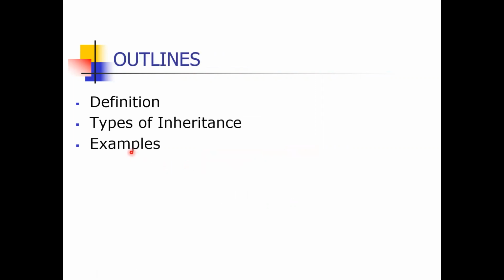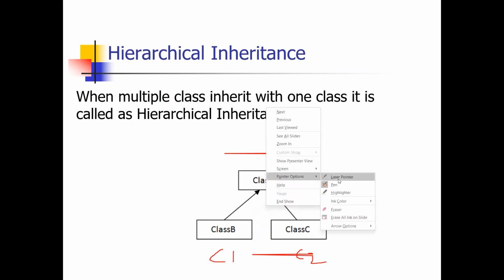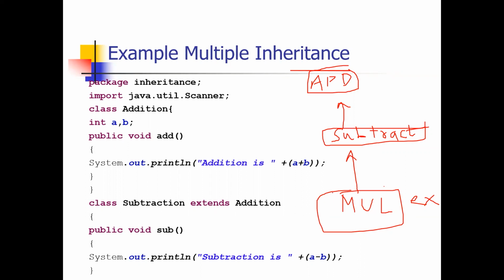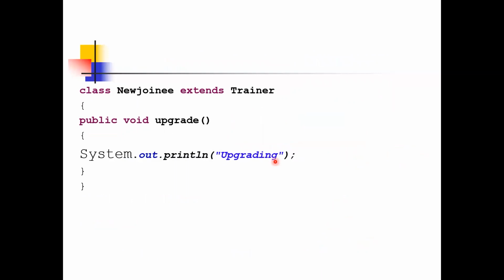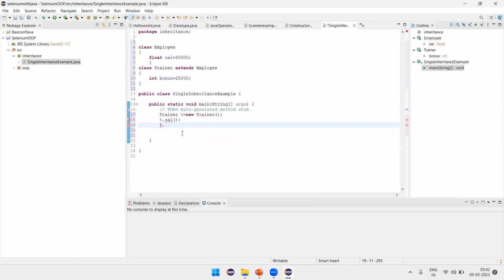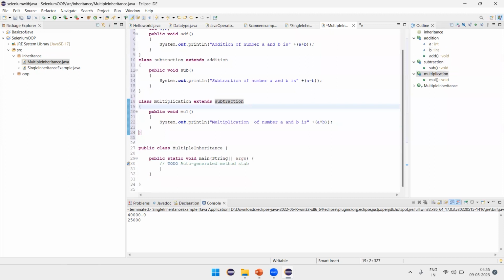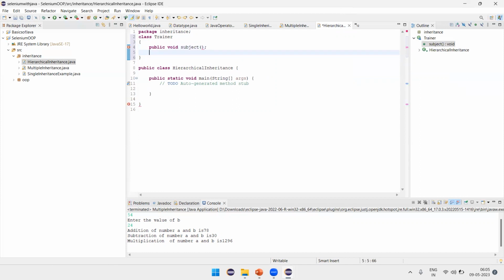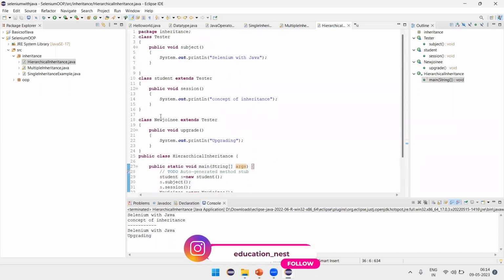Code Evolution Unveiled: The Magic of Inheritance in Selenium with Java! 🔐🔍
Welcome to an enriching journey into Selenium automation with Java, where we unveil the magic of Inheritance! 🚀🏰 In this tutorial, we explore the depths of Java's Inheritance, revealing its impact on Selenium automation and the evolution of code. Whether you're a novice or an experienced developer, this video equips you with the knowledge to leverage the power and wisdom of Inheritance for robust Selenium scripts. Join us on this quest for excellence, and empower your Selenium projects with the transformative magic of Inheritance! 💻📜